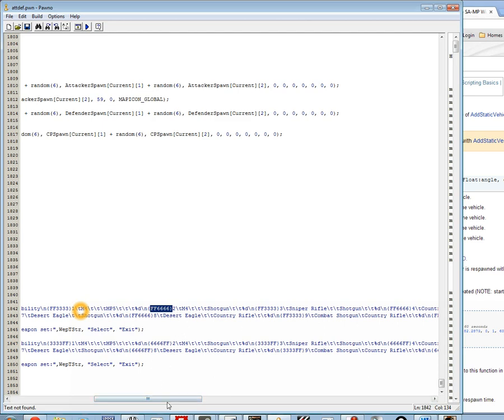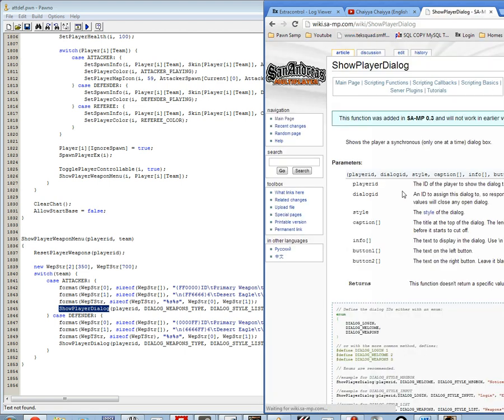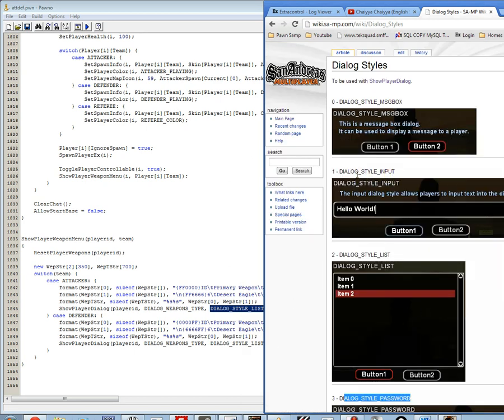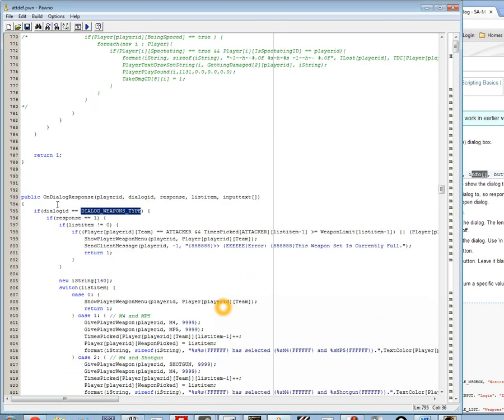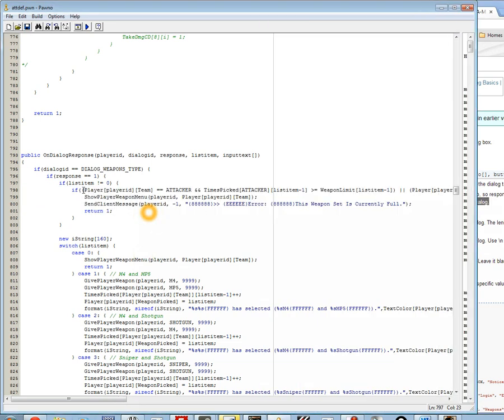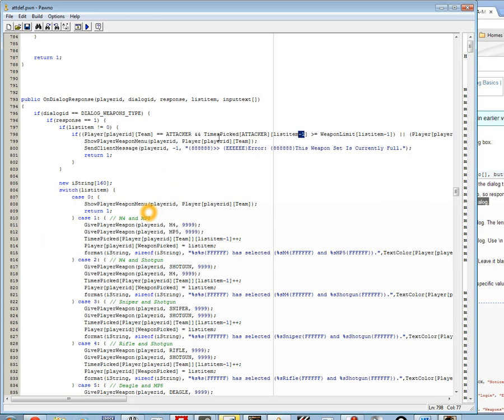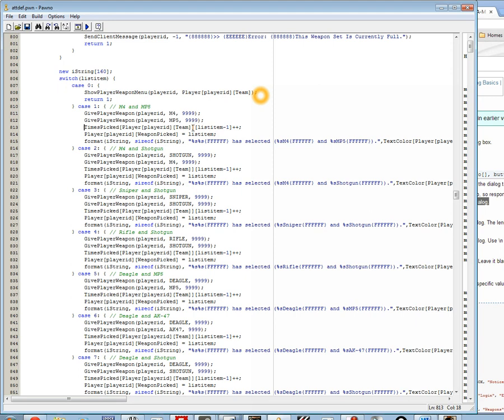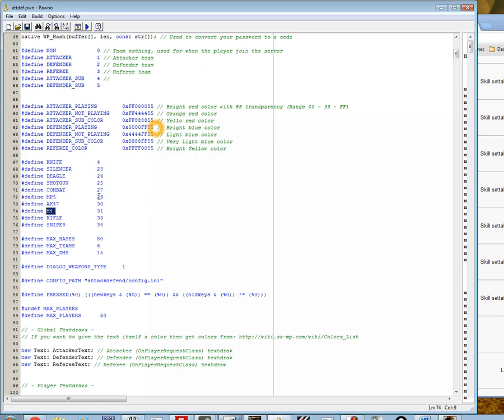Creating Your Own A/D Gamemode: 35 Weapon Menu Part 2